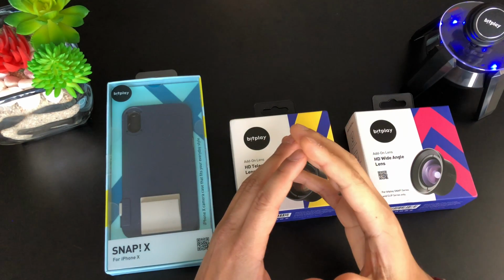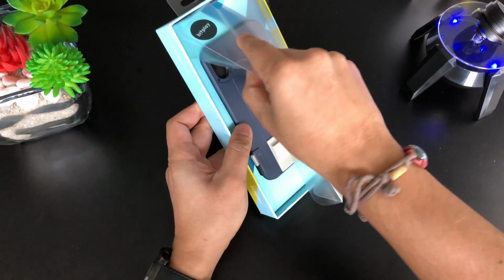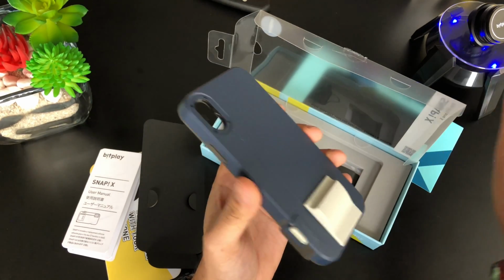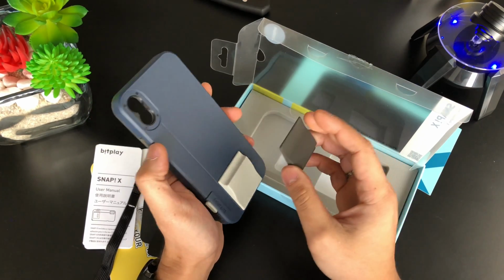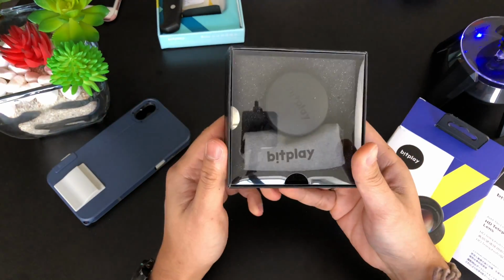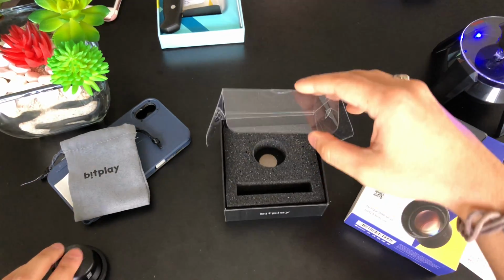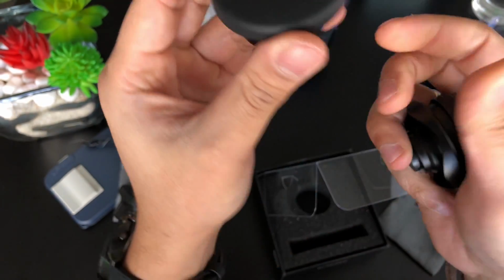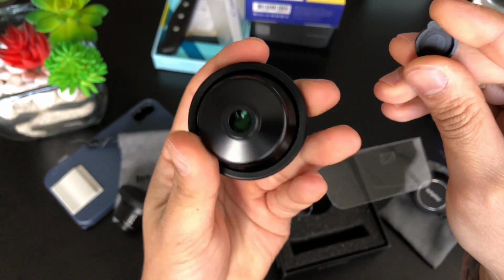Snap! X Camera Case: Photographer Set Unboxing with Premium HD Lens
Hey y'all,

The Snap! 7 that I got for my iPhone 6s was the only case that I needed. It survived countless drops and took great Wide Angle videos with the lens. Had such a great experience, that when I finally upgraded the phone to my iPhone X, I was hoping Bitplay would deliver a fantastic case on time.

Of course, I heard the news through Bitplay's Official Instagram, that the latest case was releasing for the iPhone X. Messaged them and was able to pre-order the Midnight Blue photography set before it sold out. If you are looking for a durable & sleek case for your new phone, highly recommend the new Snap! X. Hope the video and my comments help in your decision.

Of note, Bitplay responds quickly on their Instagram page.  10/10 in customer service.